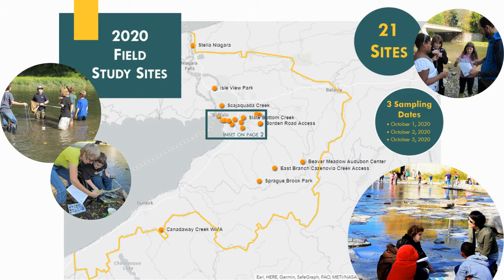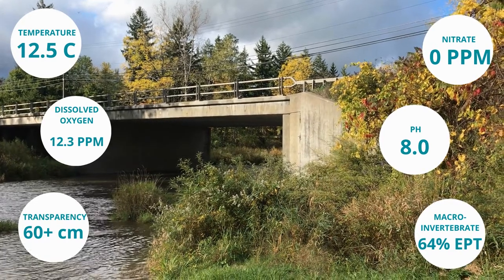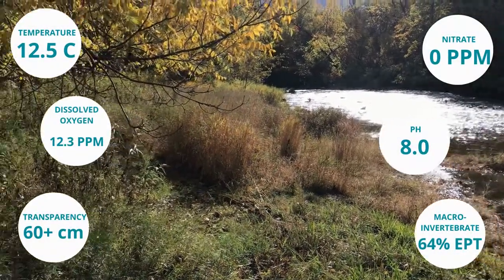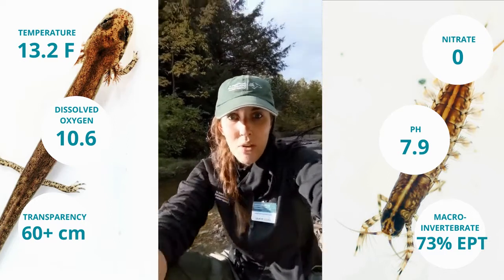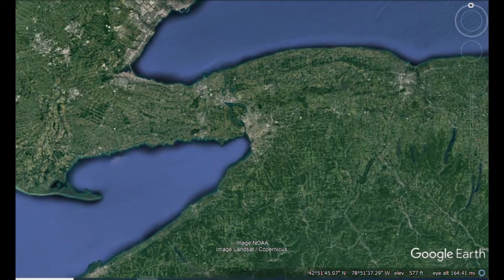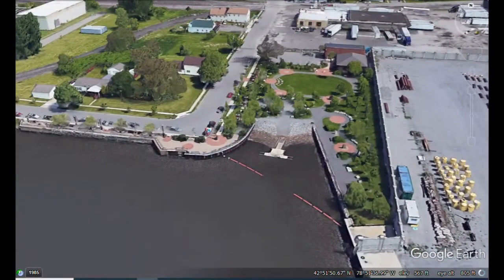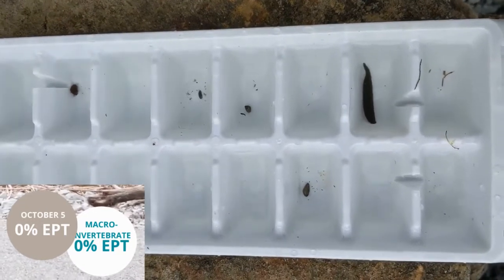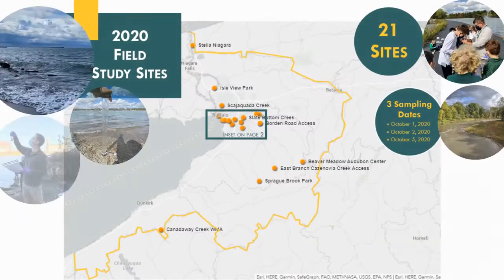A Day in the Life of Our Watershed